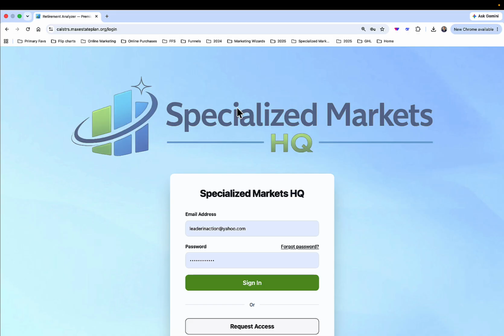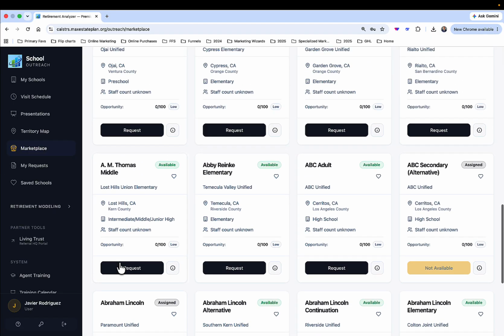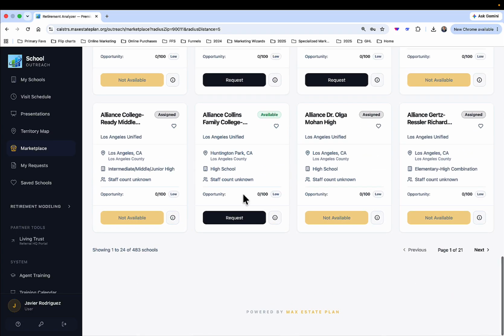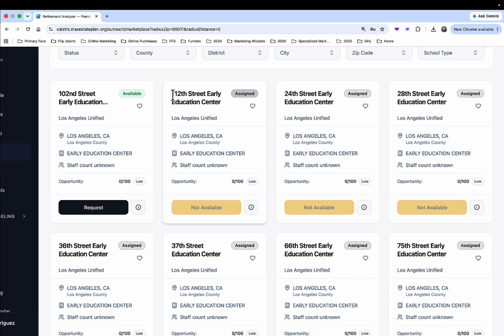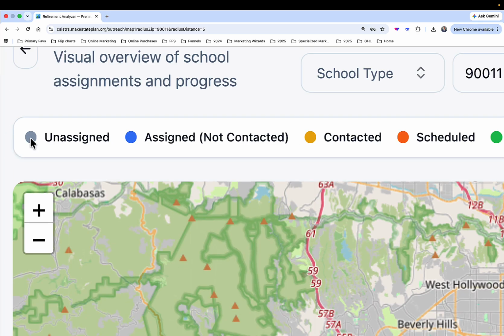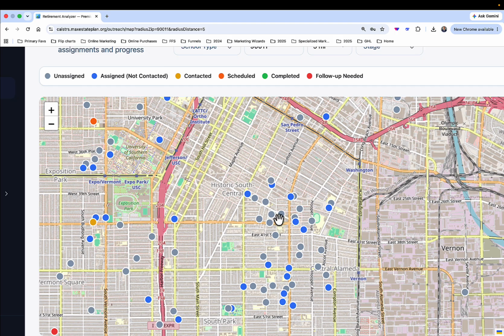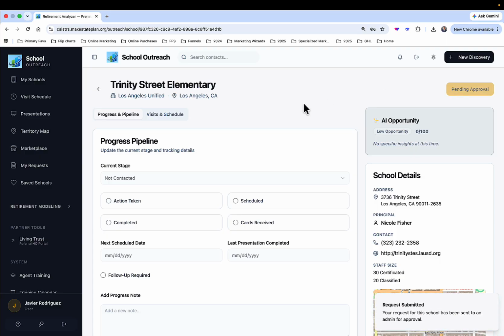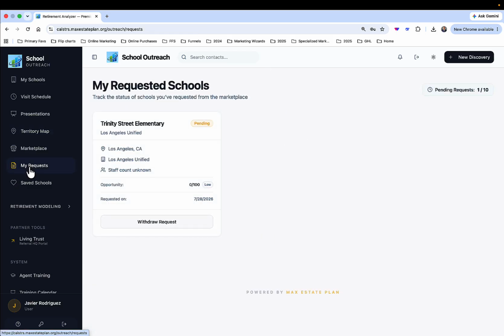How to select/request schools on SMHQ.